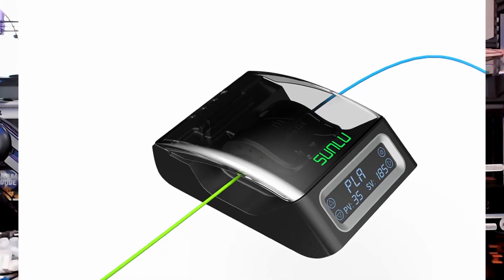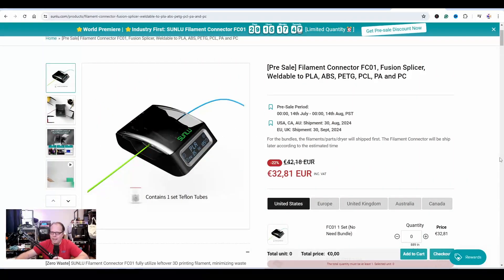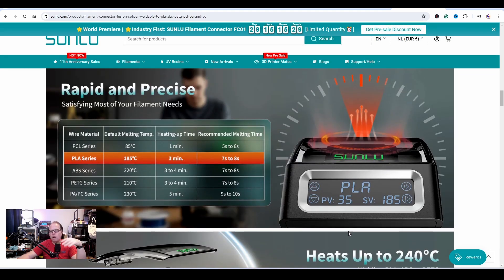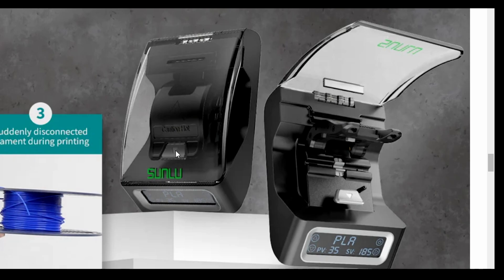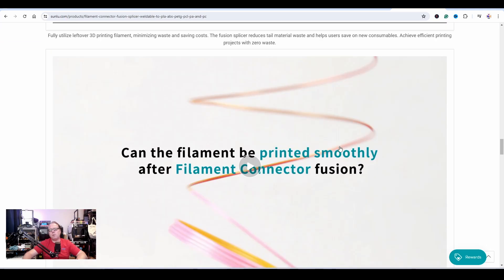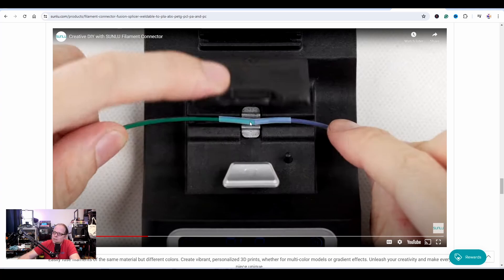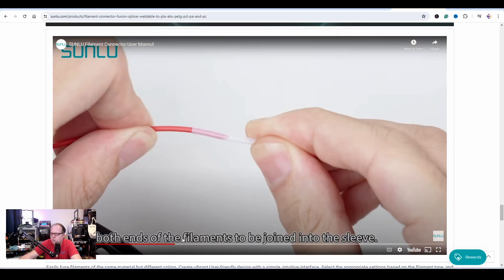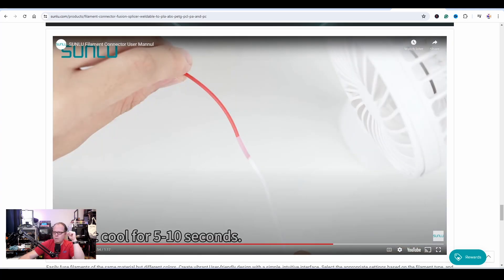Best solution for leftover filaments - Sunlu Filament Connect FC01 - Zach React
In this video, I'll react to the Sunlu Filament Connect FC01. This device can combine old pieces or leftover filaments, without throwing them away. Creating less waste and providing some unique filaments for your 3D prints.

and from
Streambeats from Harris Heller: